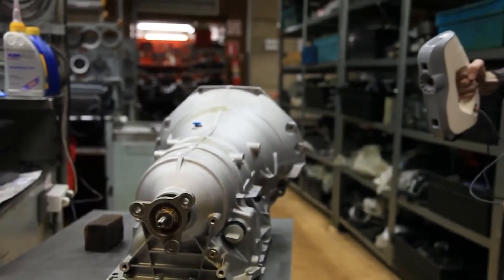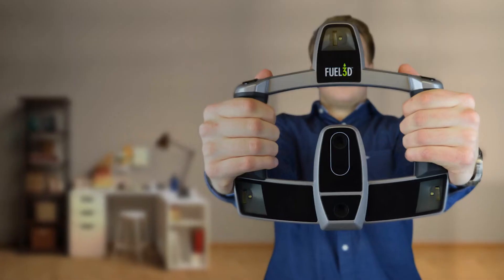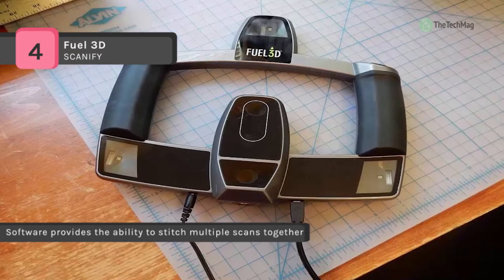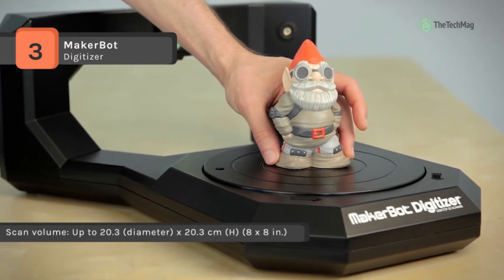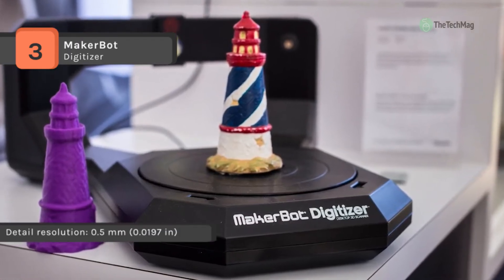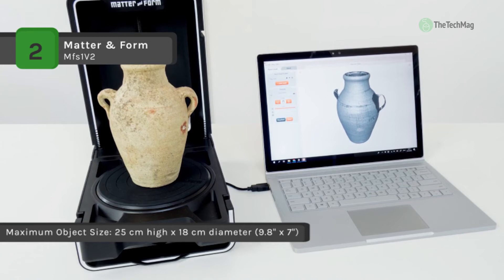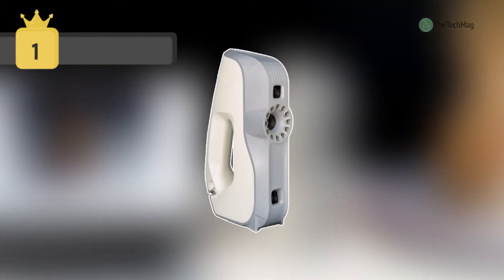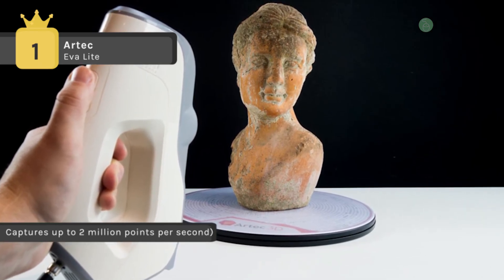TOP 4: Best 3D Scanners 2019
Best 4 3D Scanners 2019
1. Artec Eva Lite
2. Matter & Form Mfs1V2
3. MakerBot Digitizer
4. Fuel 3D SCANIFY

3D scanners can be used to analyze a real-world object or environment in order to collect data on its shape and its appearance, and to expedite its recreation in a 3D printer. We've included models on our list that come with integrated printers, as well as some designed to simply capture information, either to a dedicated piece of hardware or to another device.